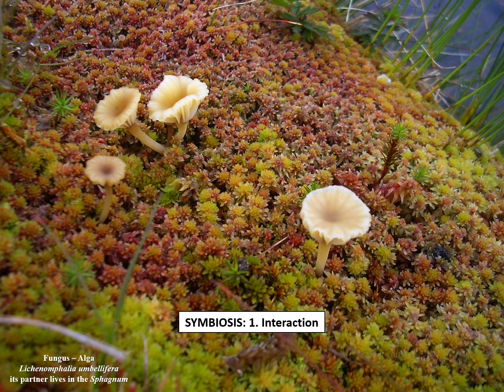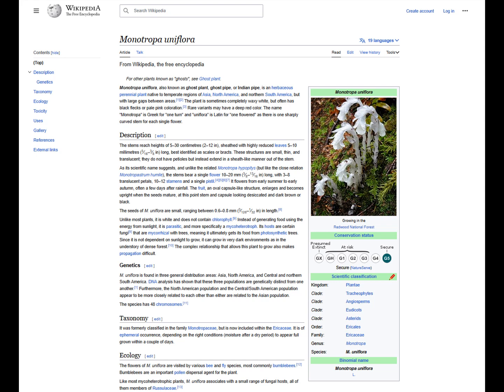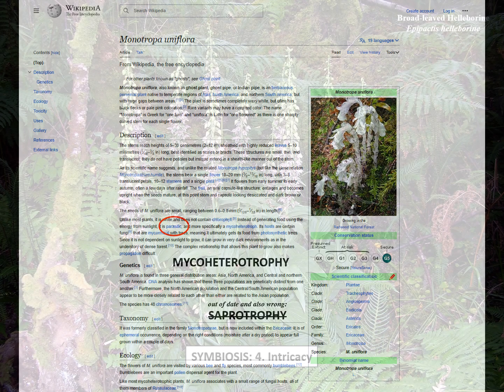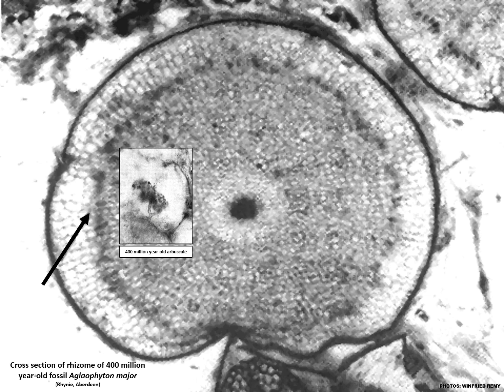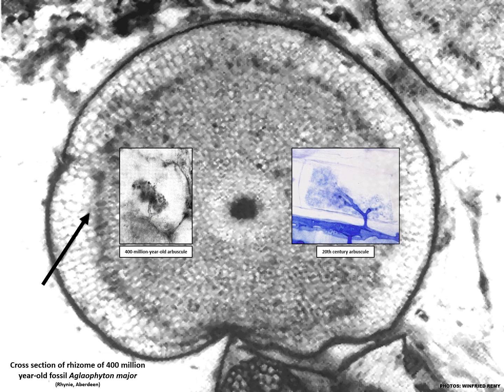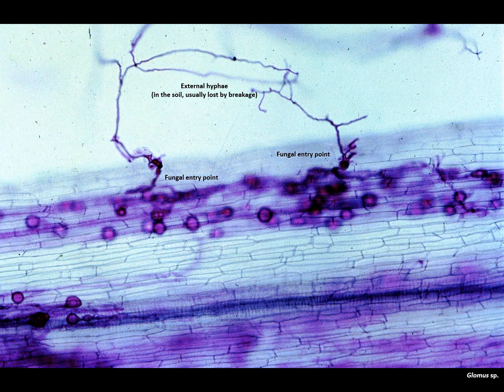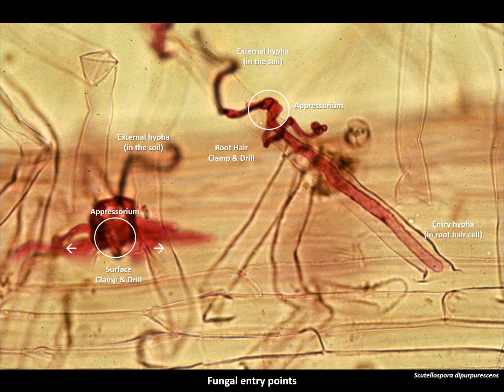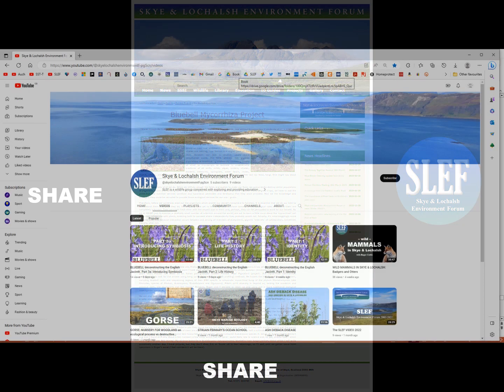WHAT LIES BENEATH OUR FEET: symbiosis & bluebells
Exploring the co-operations between organisms known as symbiosis with particular reference to the plant-fungus symbiosis mycorrhiza at various levels in general and specifically in Britain's favourite wildflower, the bluebell.
Originally presented at a meeting in Ullapool in the Scottish Highlands: 'Ulluminate', 11/5/24.